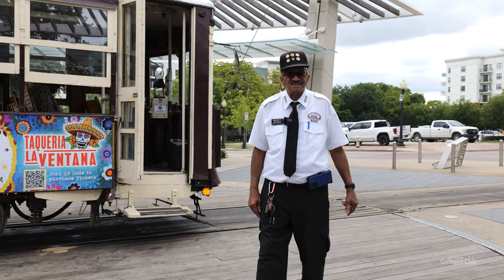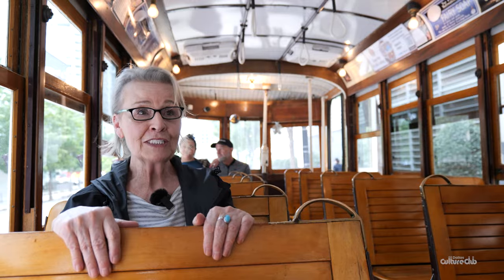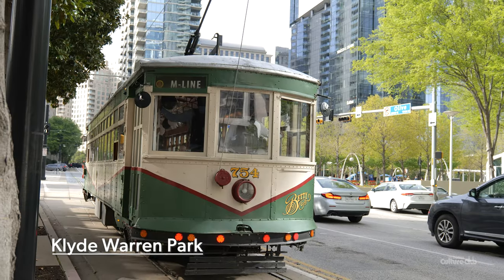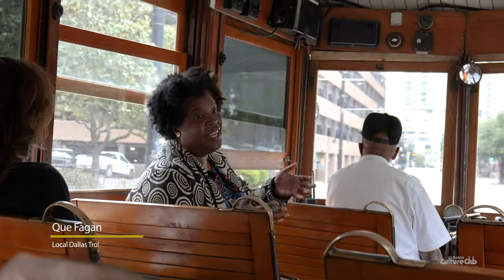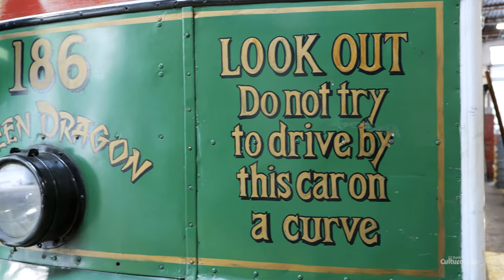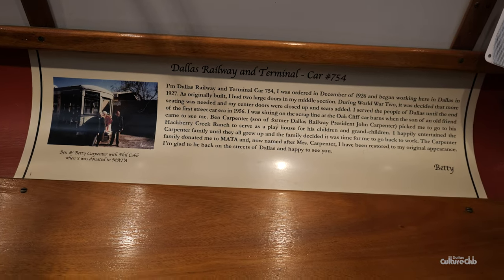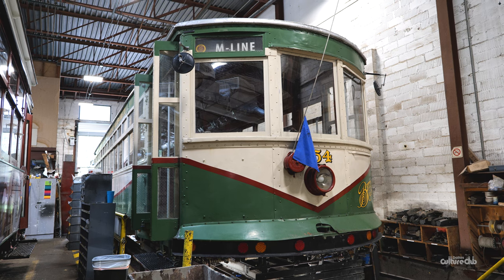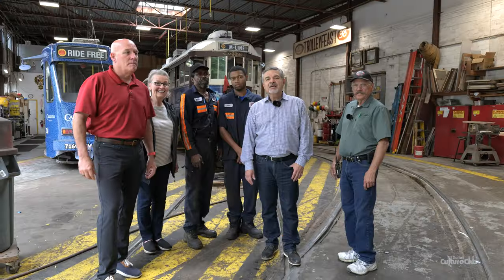Discover the Dallas Trolley: A Ride You Won't Forget!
In this video, we're taking a trip on the M-Line Trolley with the Mckinney Avenue Transit Authority.  Come along and experience the culture and beauty of Dallas aboard these historic 100 year old vintage trolleys! This FREE ride offers visitors a chance to explore the city from a different perspective, past some of the city's most iconic landmarks, including Klyde Warren Park, the West Village and the Dallas Museum of Art. Travel through Uptown and into Downtown and discover great food, drink, and entertainment options at every stop. This is a unique opportunity to explore the city and have a lot of fun!

Hop on and enjoy the ride!

Dallas Culture Club helps locals, foodies, and everyone in between, discover the best culinary and cultural experiences our city has to offer.  You'll be able to connect with the people and places shaping the vibe of Dallas.  We're taking you inside the best restaurants and fun places; connecting you with the people and places who bring this city to life.